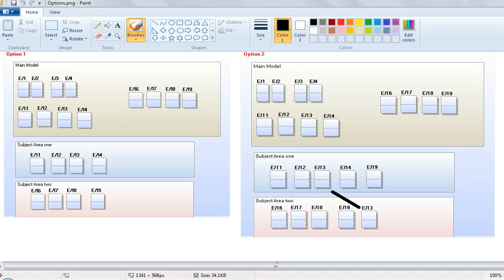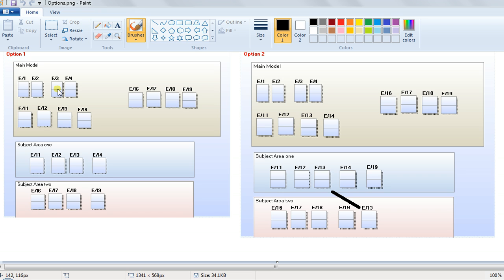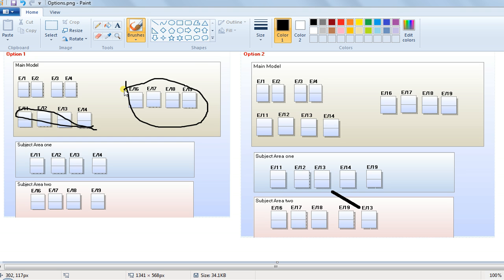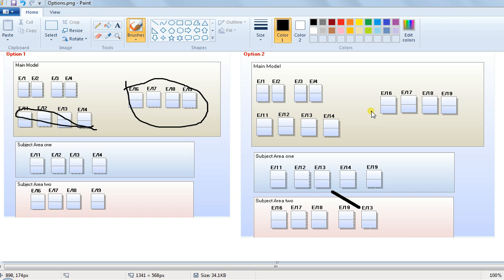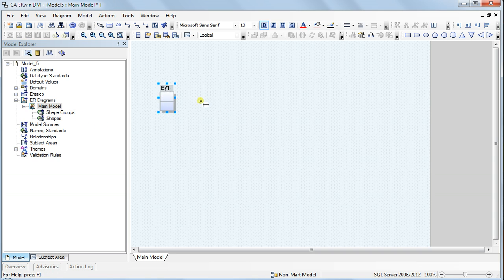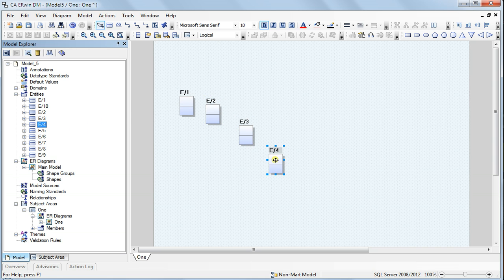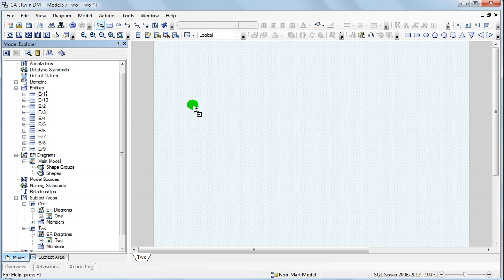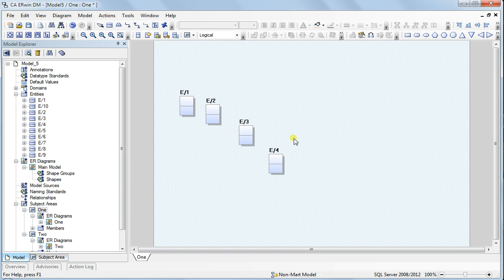013 Subject Areas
Subject Areas in Erwin data modeler enables us to break down the scope of the model into smaller sections for better presentation/understanding of the model.